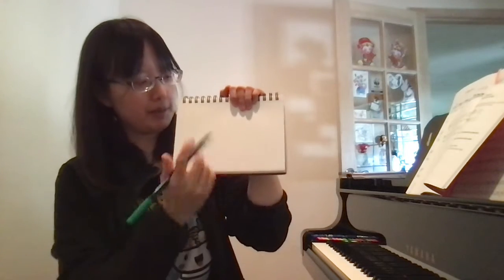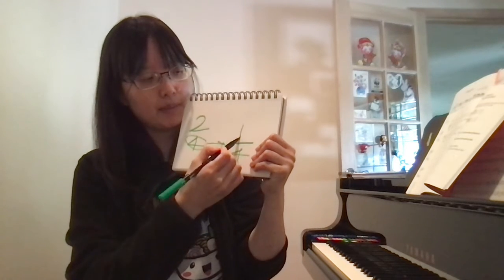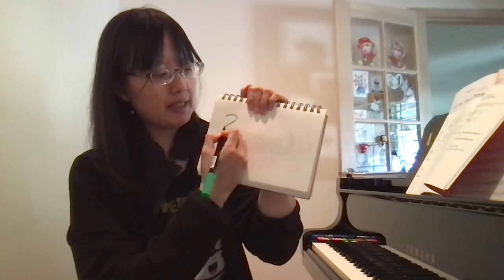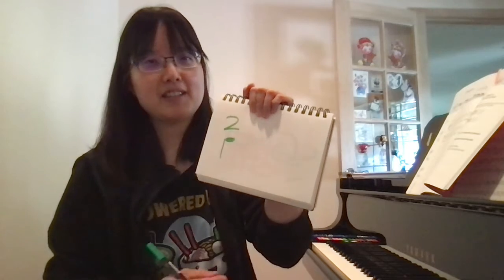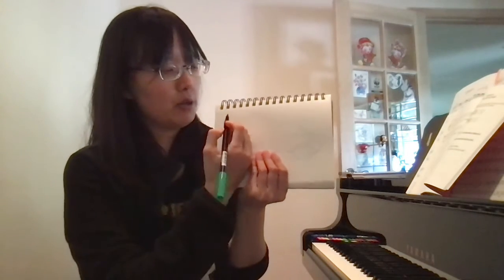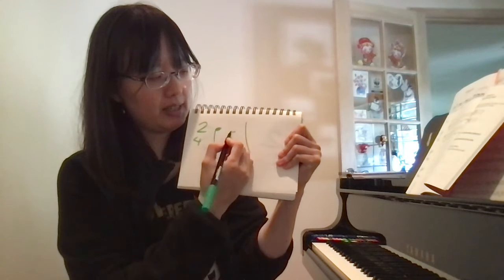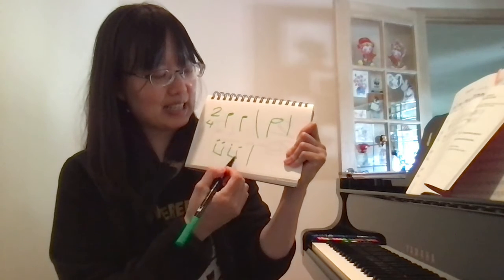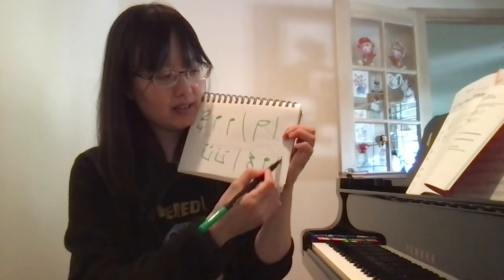Julie Johnson Basics of Keyboard Theory Level 1 Lessons 11 & 12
The writing in the counts portion is in a separate video :)